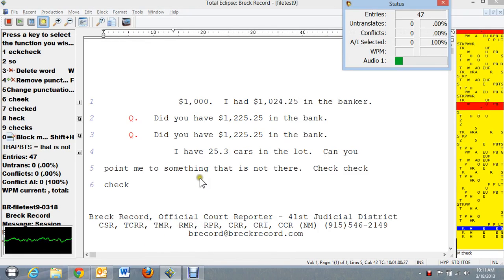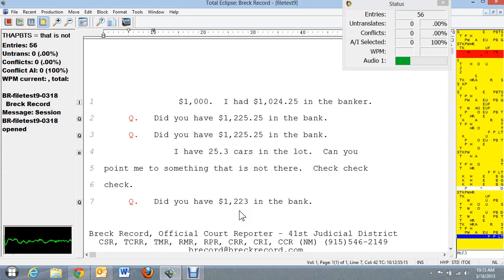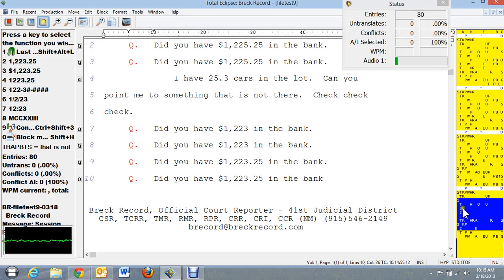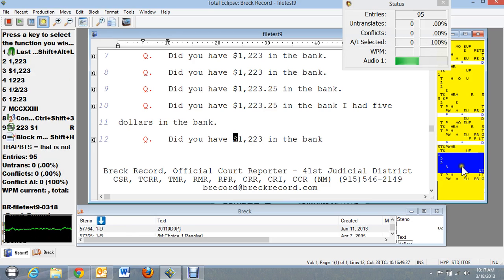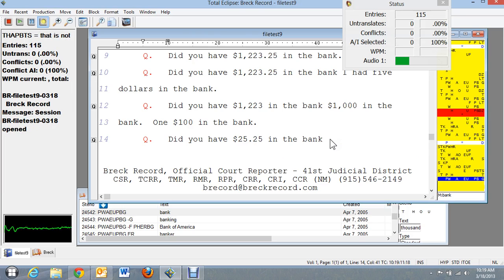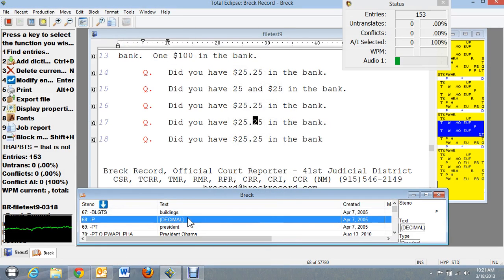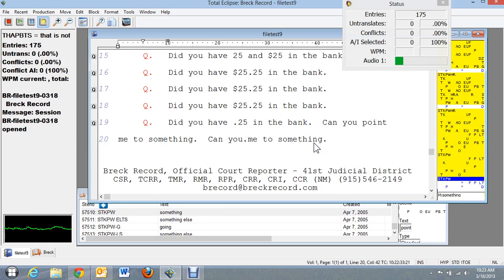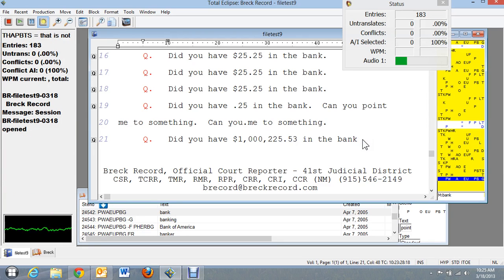How I use Numbers in Eclipse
A video showing how I can write numbers in varying ways to get a correct result.